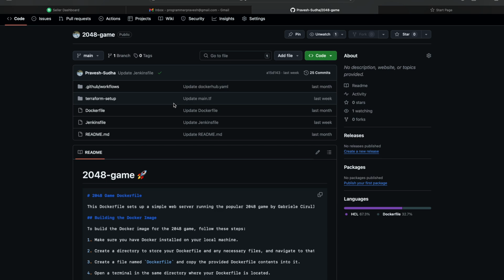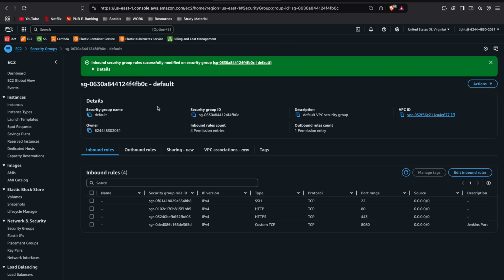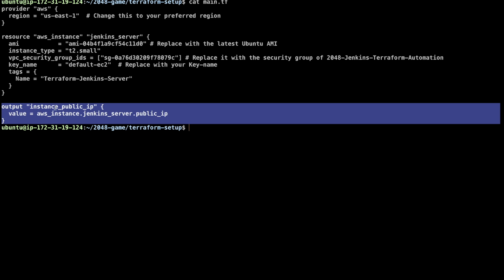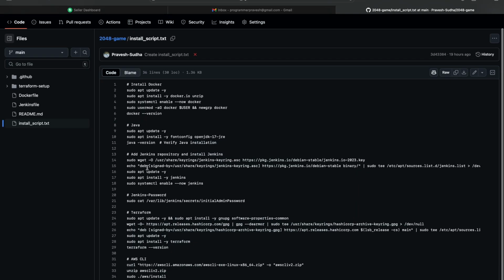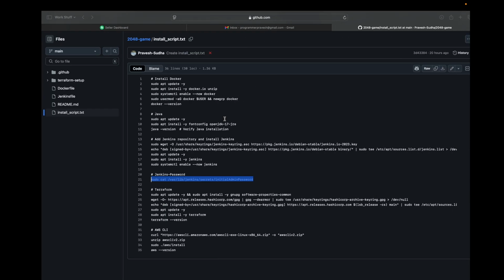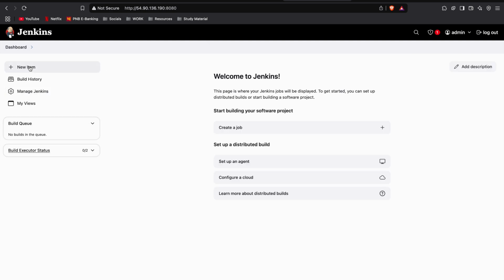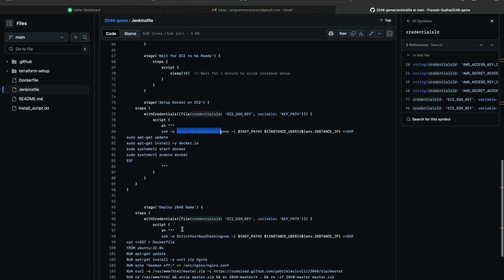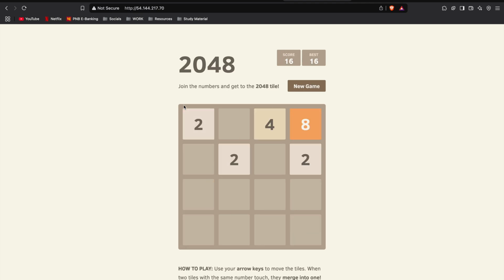Automated AWS Deployment with Jenkins & Terraform | Deploying the 2048 Game 🚀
In this video, we'll walk you through automating AWS infrastructure deployment using Jenkins and Terraform, culminating in the deployment of the classic 2048 game. We'll cover setting up a CI/CD pipeline, provisioning AWS EC2 instances, automating Docker installation, building Docker images, and running the 2048 game container seamlessly.

🌟 Shoutout to @cloudchamp for the Dockerfile

If you're looking to boost your DevOps skills and learn hands-on infrastructure automation, this video is for you!

TimeStamps:
00:00 Introduction
01:41 Pre-requisites
01:57 Creating the EC2 Instance (Host Machine)
03:55 Install Tools
05:01 Provision Infrastructure through Terraform
08:51 Running the Demo
11:31 Jenkins Setup
15:01 Creating the Pipeline
16:11 Pipeline Explanation
18:36 Pipeline Execution
21:00 Conclusion